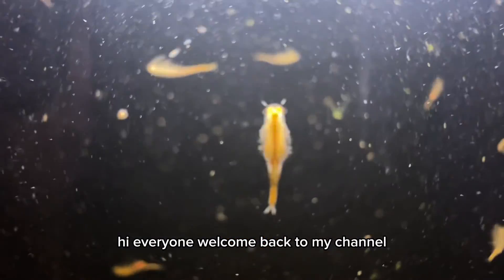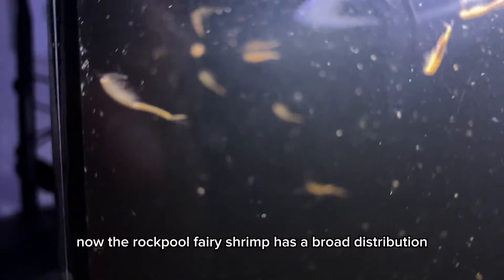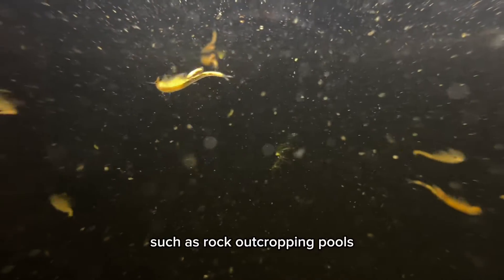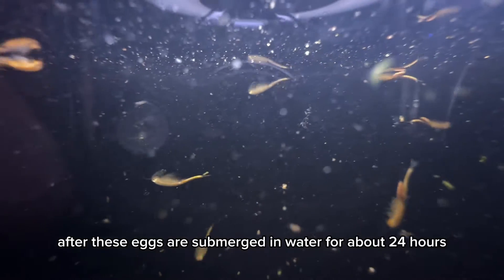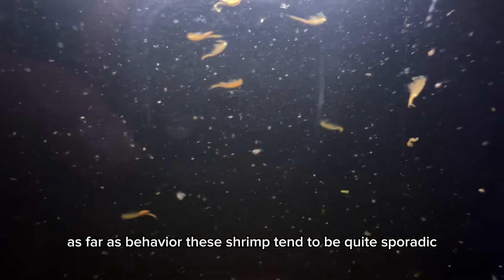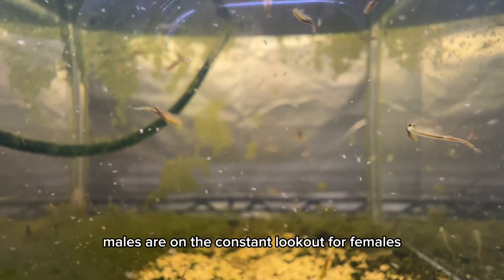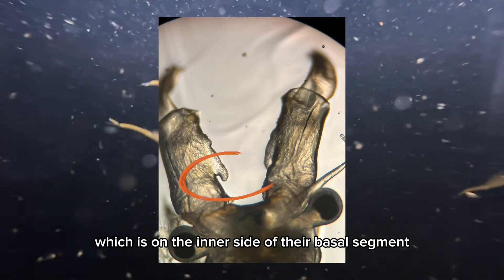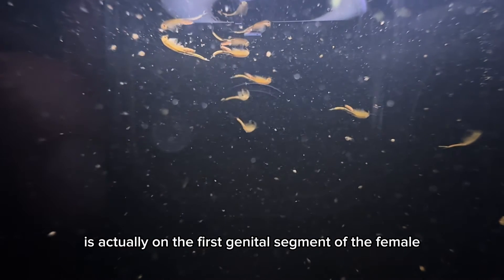The Rock Pool Fairy Shrimp (Branchinecta packardi)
References:

Branchinecta belki n. sp. (Branchiopoda: Anostraca), a new fairy shrimp from Mexico, hybridizing withB. packardi Pearse under laboratory conditions

Here is some good literature regarding large Branchiopods!